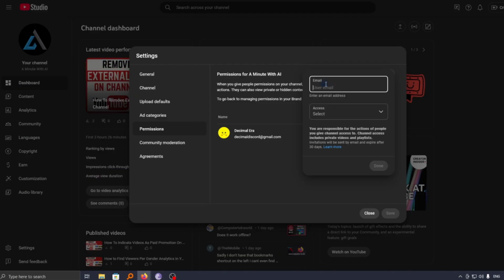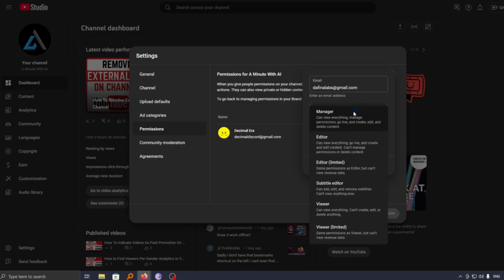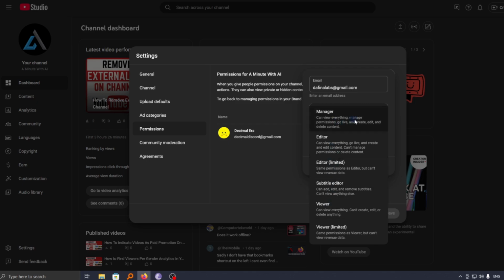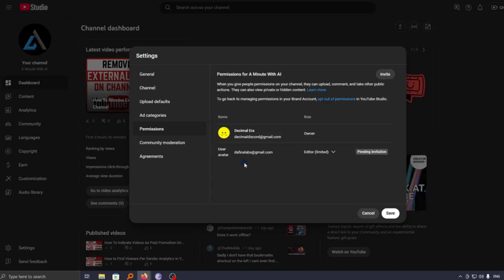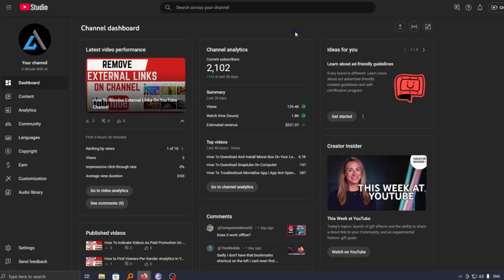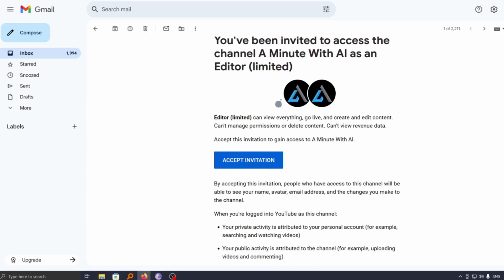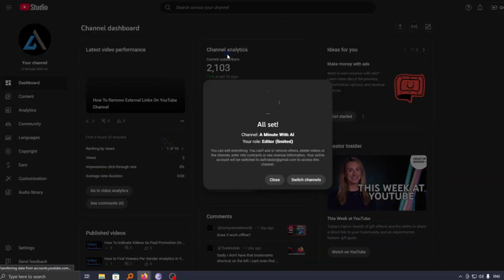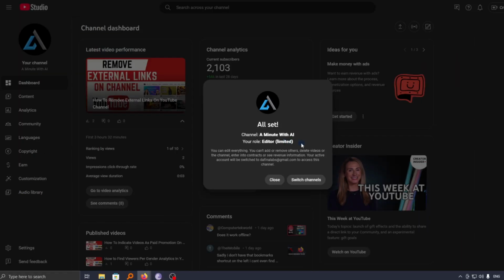How To Add Editors On YouTube Channel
Learn how to add Editors to your YouTube channel so they can help manage your content, upload videos, and keep your channel running smoothly. This step-by-step guide shows you how to assign editor roles safely and effectively.